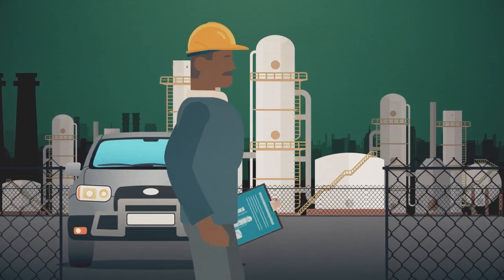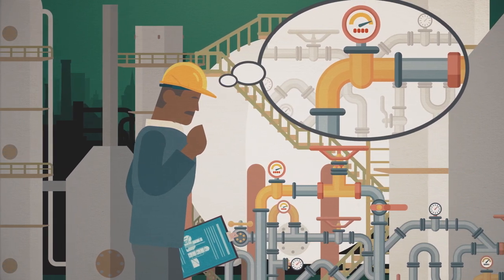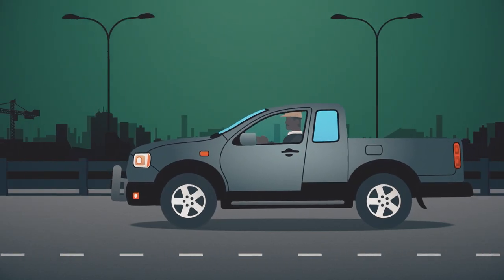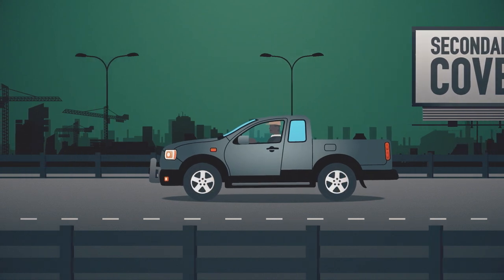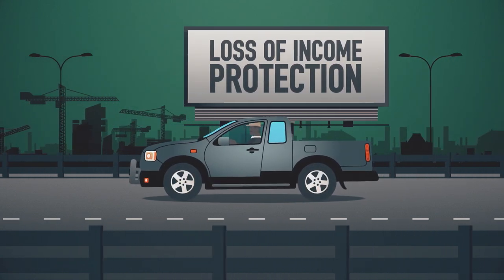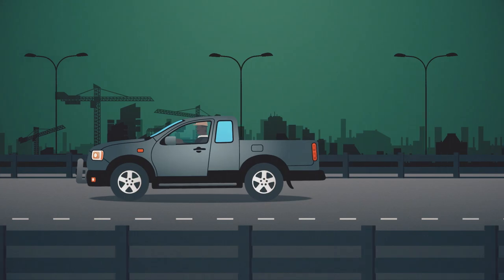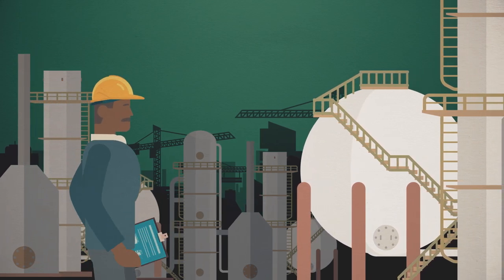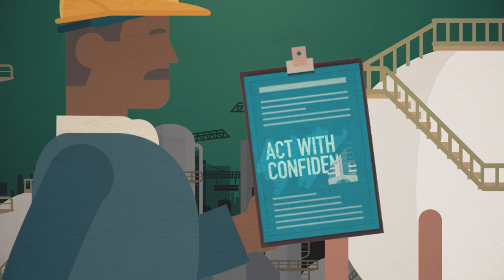Whistleblower coverage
Whistleblower coverage helps you do the right thing, offering substantial financial support when you need to say something. The coverage not only protects you financially, but also helps create a thriving engineering profession that can continue to the betterment of Canadian society. To learn more about the program visit: